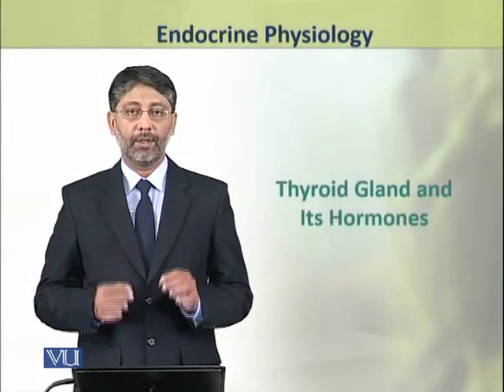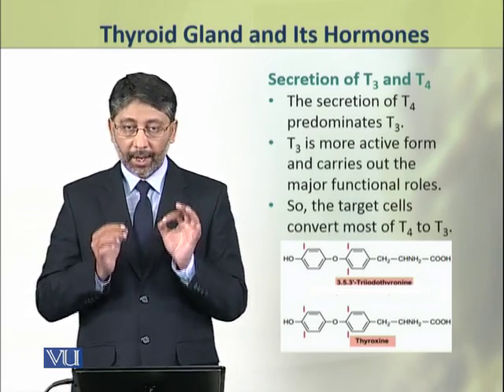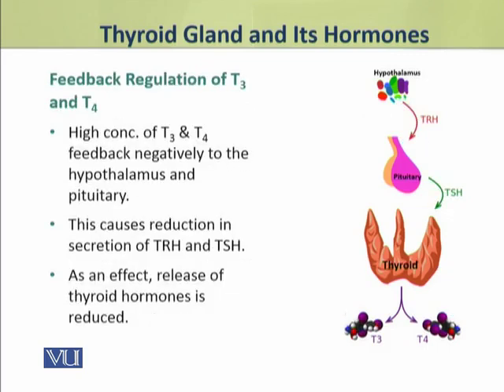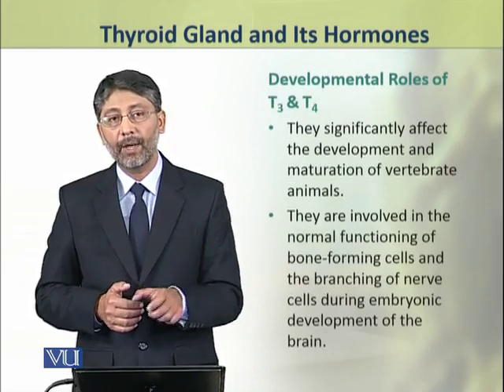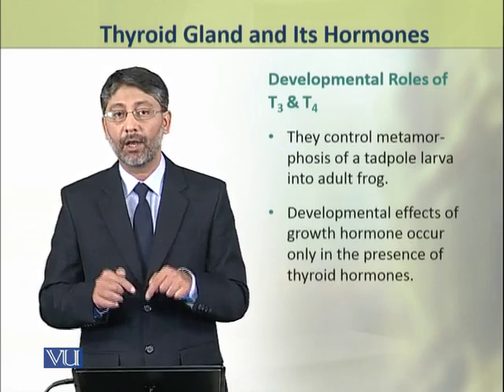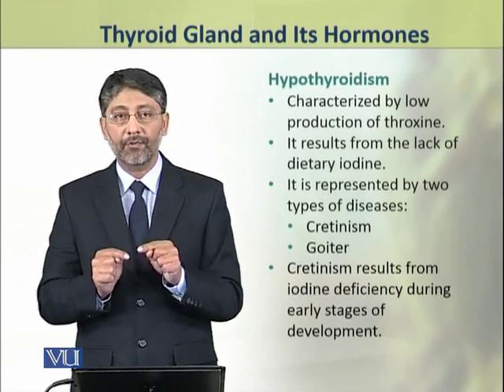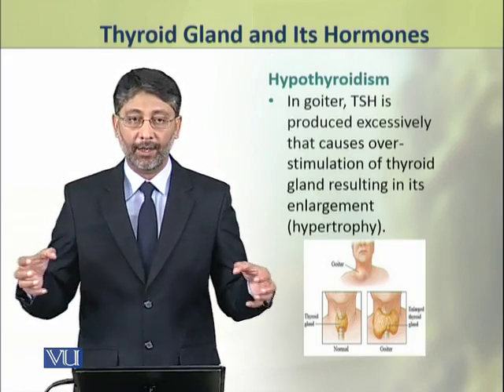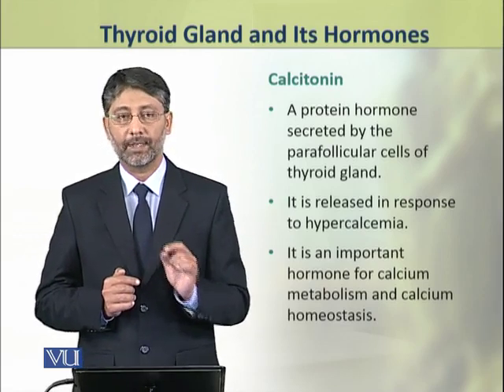ZOO502_Topic079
ZOO502 - Animal Physiology and Behavior